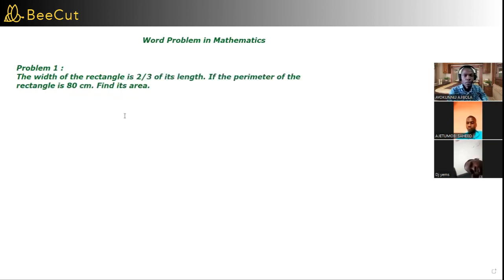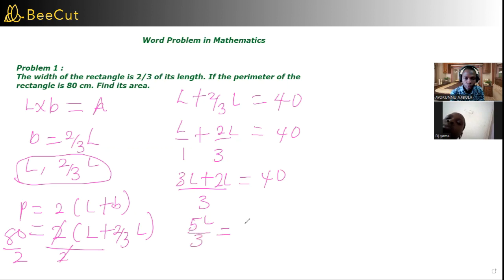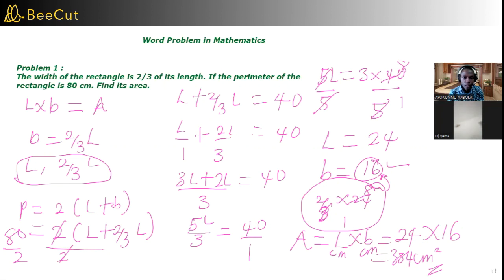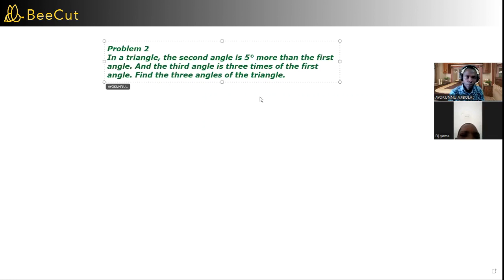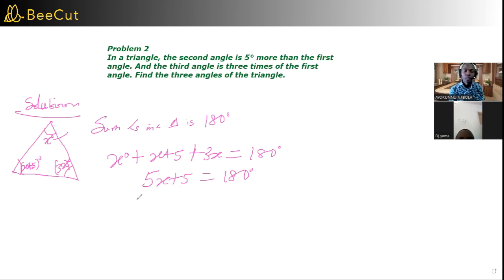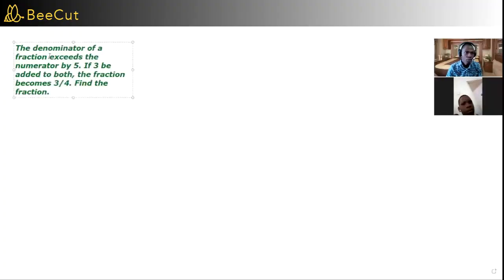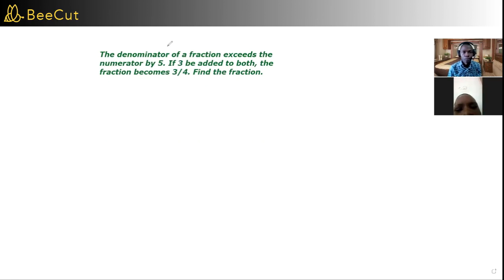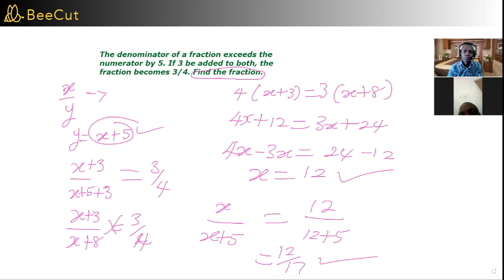WORD PROBLEMS IN MATHEMATICS